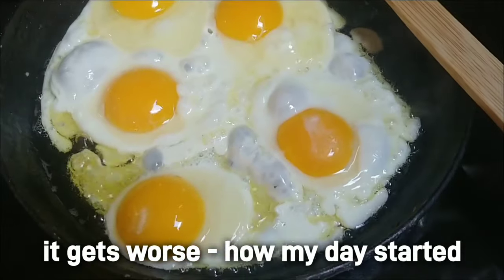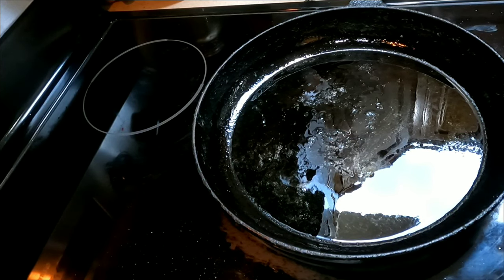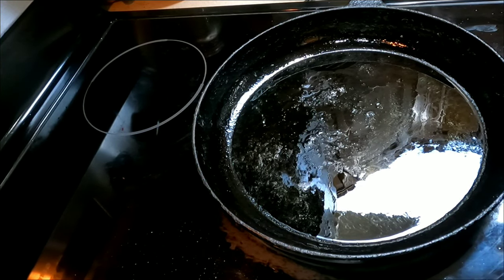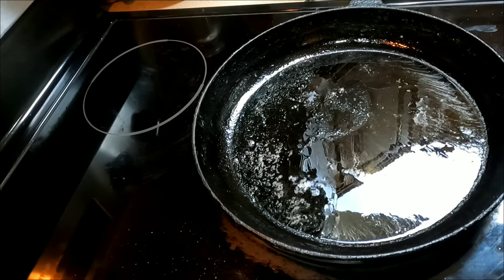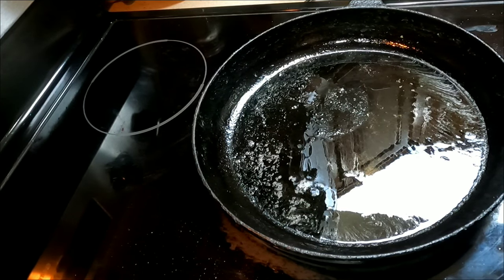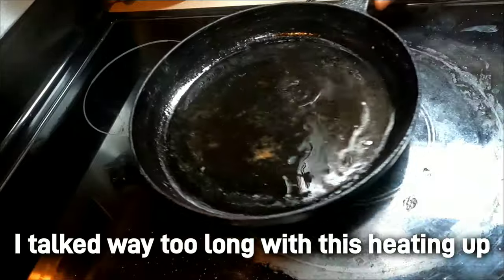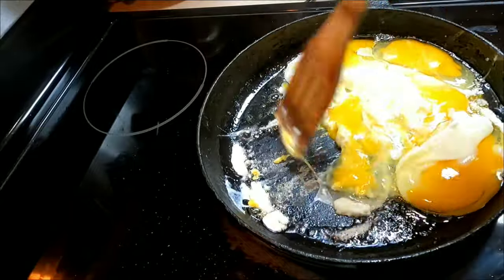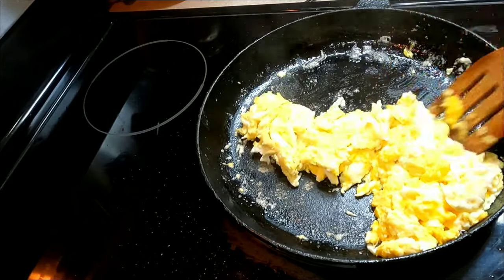Don't ever do this with your cast iron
People sure are funny these days. Ask 250 people about cast iron cooking, cast iron restoration, or cast iron skillets and you will get 250 different replies plus 25,000 ways that people say are wrong. You ever try to duct tape something on the outside of stucco? It doesn't stick does it? Its because its not stucco tape, it duck tape it sticks really well on ducks! Which brings me to cast iron. I mean, i know everything about cast iron cooking because i invented it. You heard that right, i am the very first professional cast iron user in the whole wide world. I invented cast iron and therefore i invented cast iron cooking because i was like "this new cutting edge technology will bring the world together someday". I know how it's supposed to work because i invented it. Follow my methods and you will always be right! If you don't, it will be the beginning of the second coming (not to count, all the wasted food i will impart upon you, peasants!).

The garlic salt escapade in the beginning: I was doing a youtube video with my cell phone and had my phone in one hand trying to figure out how I was going to add "fresh ground pepper" since I would need both hands to do that and didn't want to stop recording ... so I skipped the pepper and moved to garlic salt which I had used a few days before and removed the little plastic thing with holes in it so I could use a measuring spoon ... except I never firmly put that plastic thing back on it so I am focused on the camera screen to make sure I was in frame, remove the lid one-handed, and then go to add the seasoning but that plastic shaker thing wasn't even on the container.

Cast iron was invented around the 6th century BCE and cast iron cookware was invented around 200 BC in China. The cast iron skillet became popular around the mid-19th century when cook stoves became popular. Humans alive today have had about 175 years to learn how to cook with them and we still argue about the correct way which doesn't surprise me.